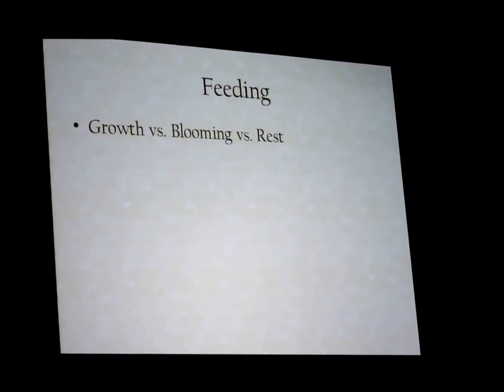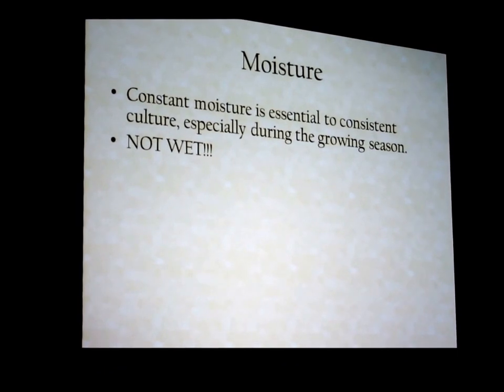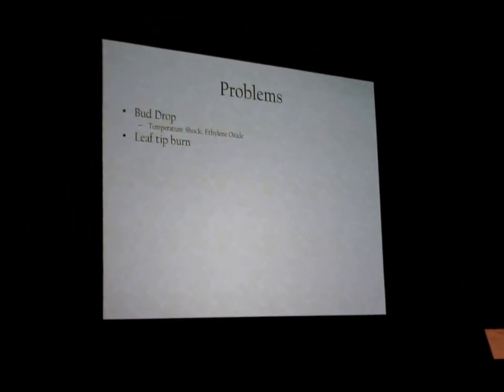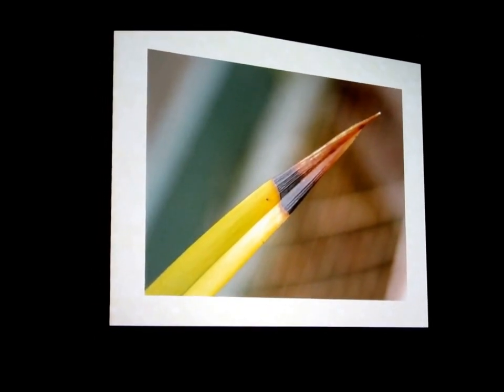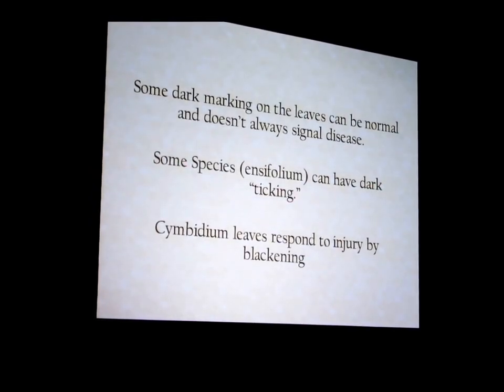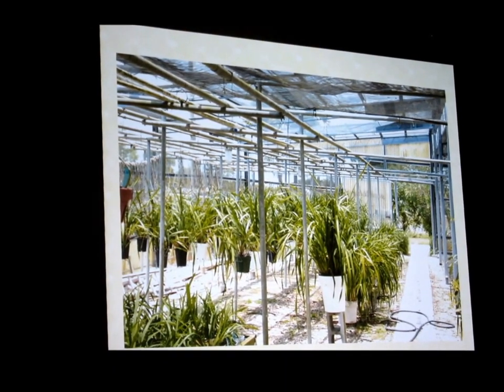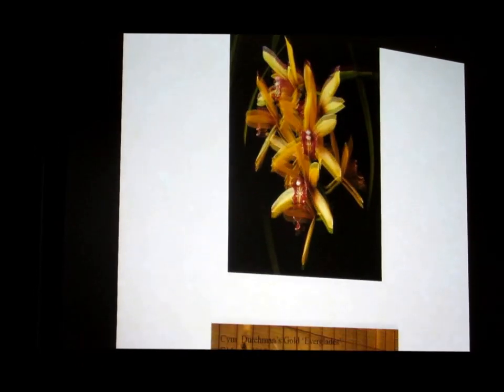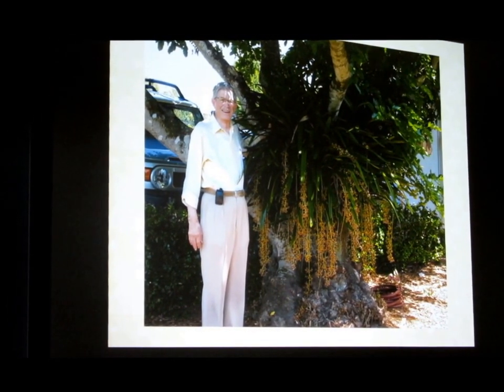Tip Of Texas Orchid Society - Brian Monk - BluLlama Orchids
MiBelia In Texas, a little about family, friends, antiques, collectibles, estate sales, quilting, orchids and life in South Texas...

Scrap Fabric 100% Cotton donations and money donations send check for Community Service Quilts please mail to:
Community Service Quilts
Weslaco, Texas 78599

Money donations towards sewing machines for Community Service Quilts to PayPal account: antiquestexas1